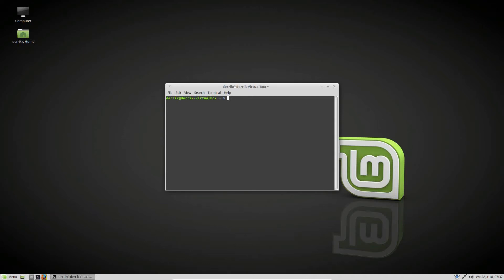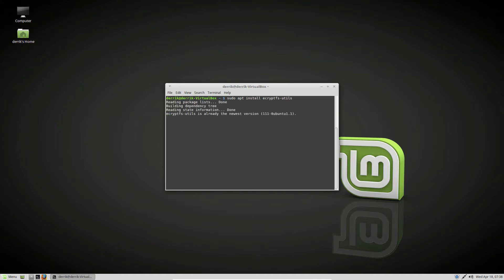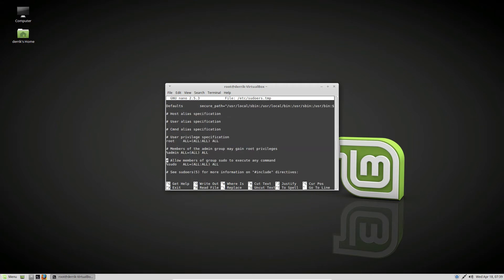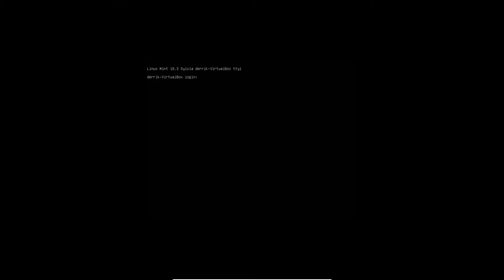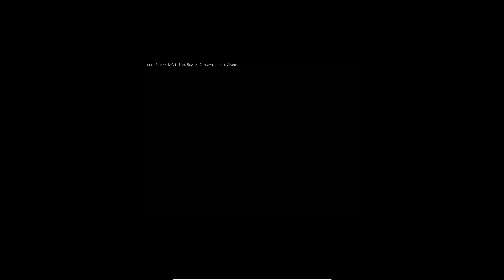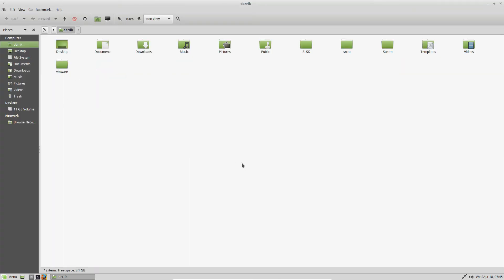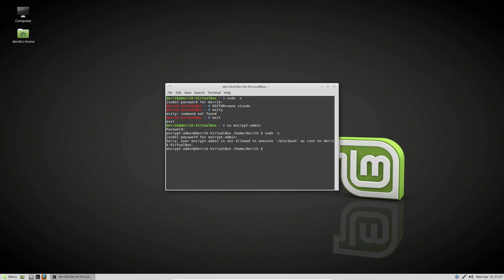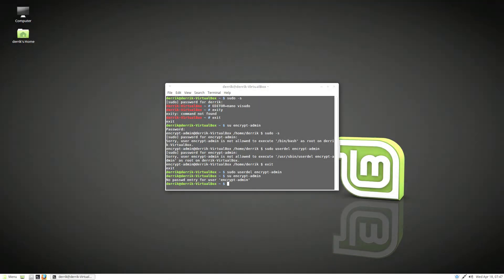How To Encrypt The Home Folder On Linux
Those looking for an easy, universal way to encrypt the home folder on Linux need look no further than EcryptFS. When correctly set up, users can seamlessly encrypt and decrypt their private without much effort.